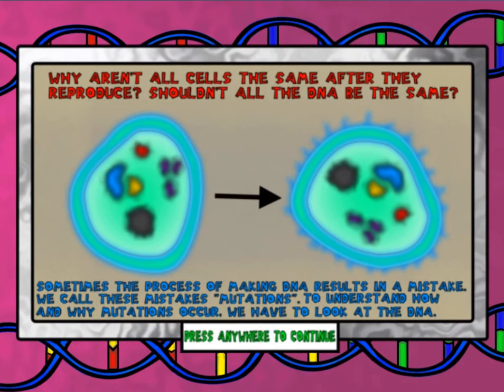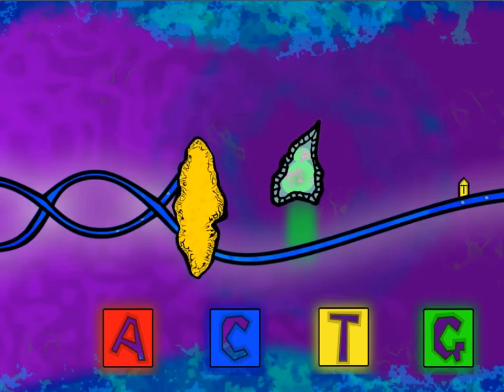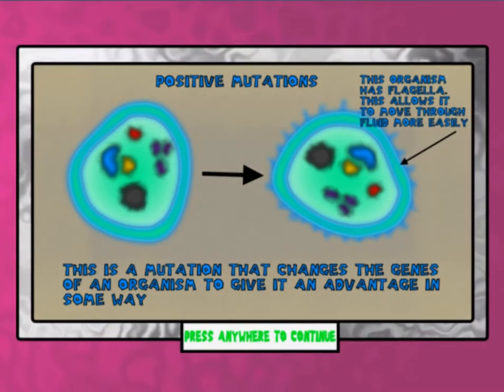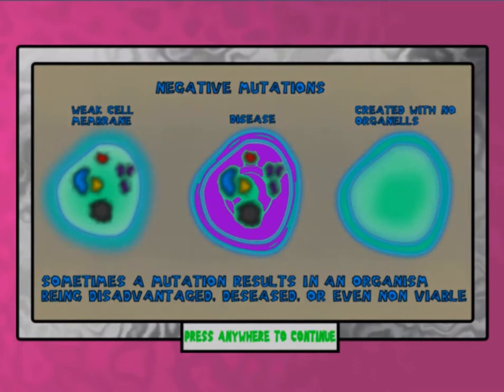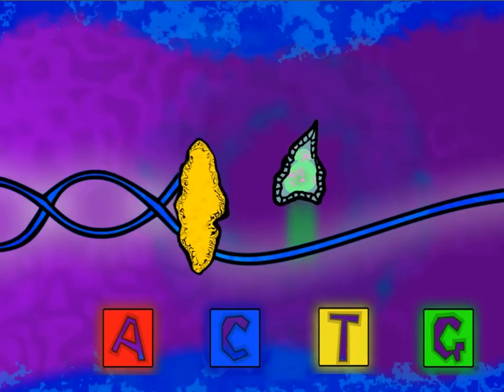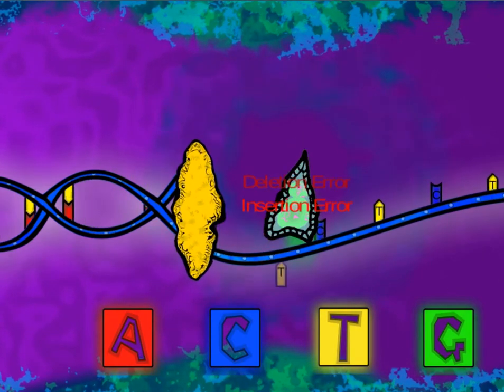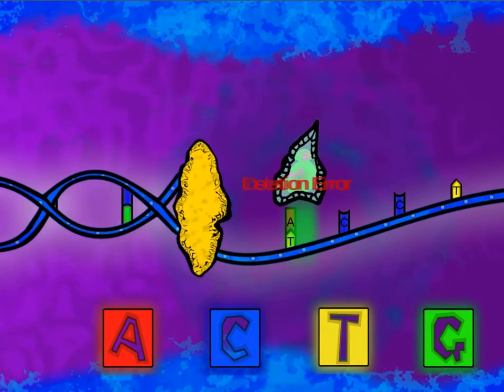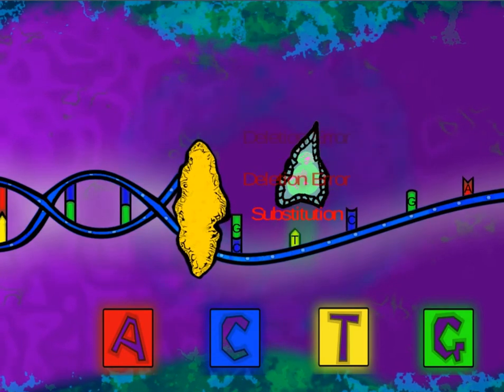EDU GAMES - Fiverr Contract Work Completed - The Mutation Creation Edu Game Legends of Learning